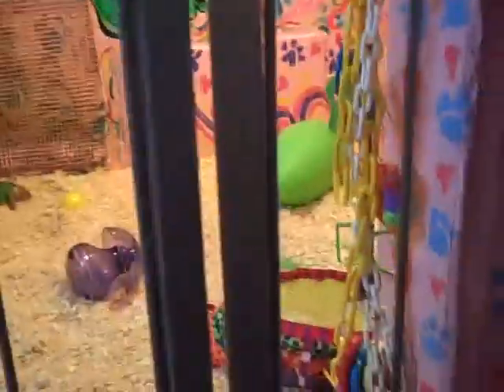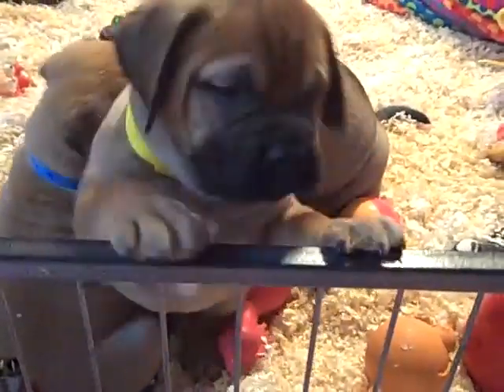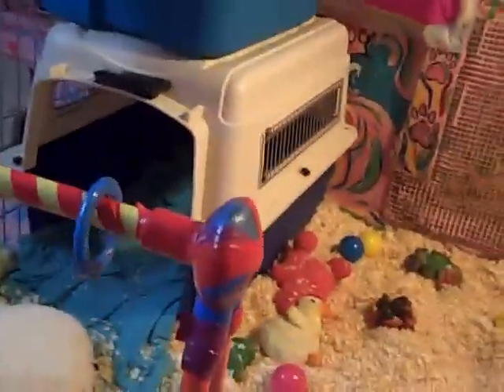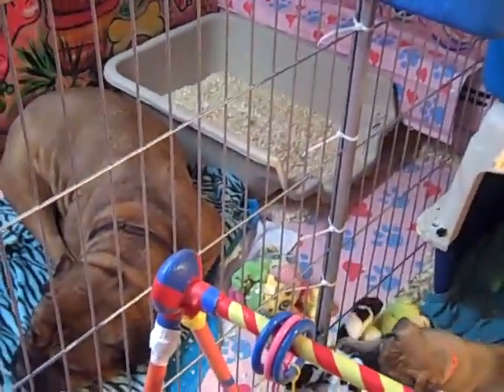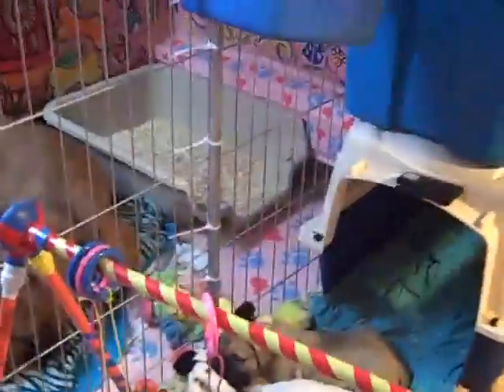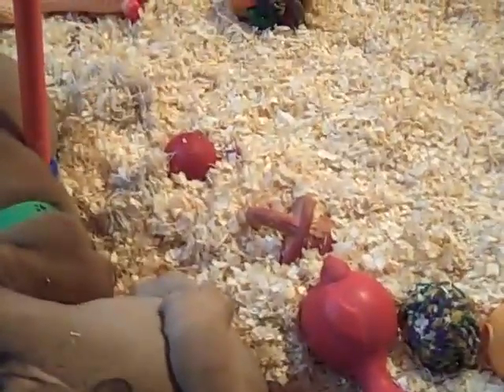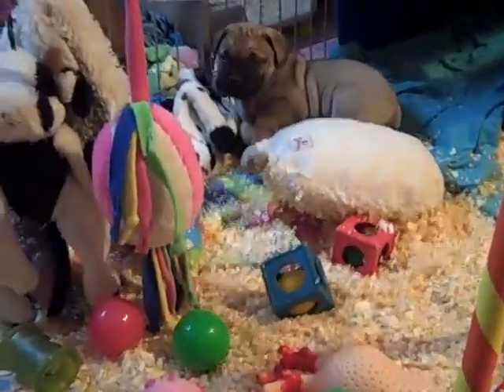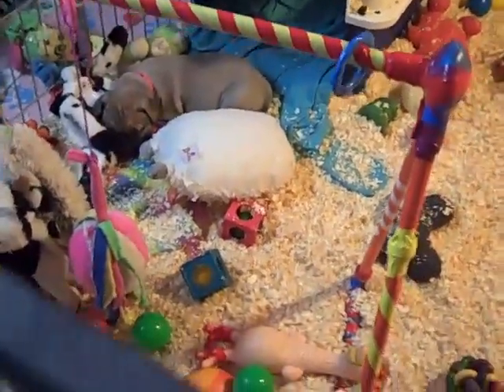Bullmastiff Puppies Playing in Nursery-Aristocrat Bullmastiffs, AKC, CGC, DNA, TDI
Here are the new puppies from Izz-A-Bull Ruby's Jewel & Ch. Luca Brahma-Bull's litter born on 11-27-11, they grow so fast!!! No matter how many new toys I put in there they still prefer to chew on each other :)